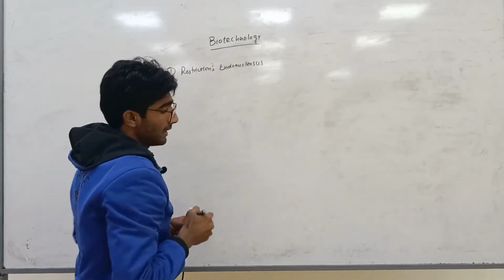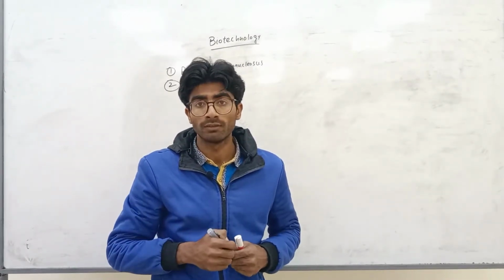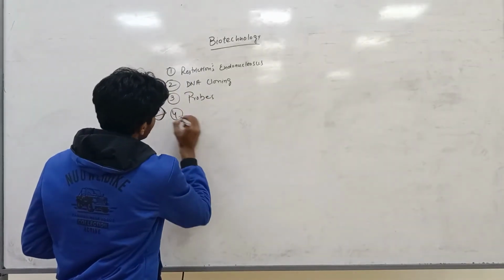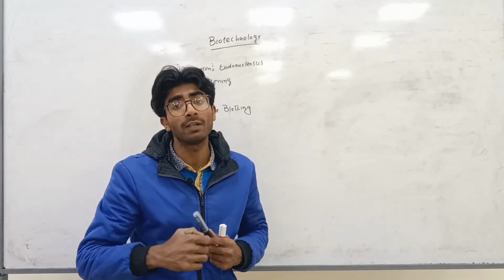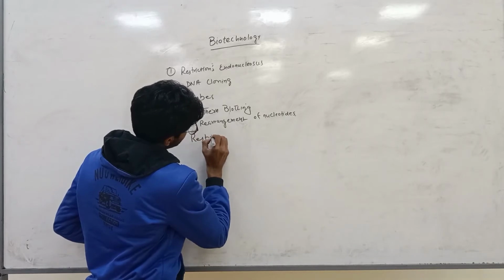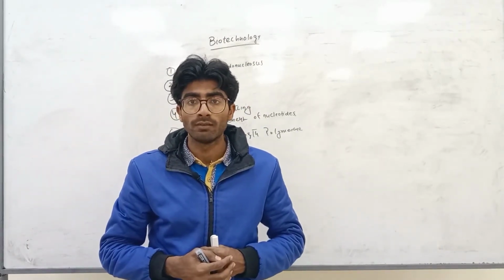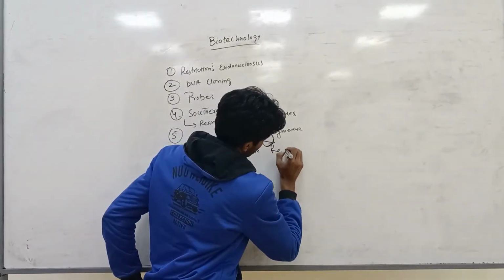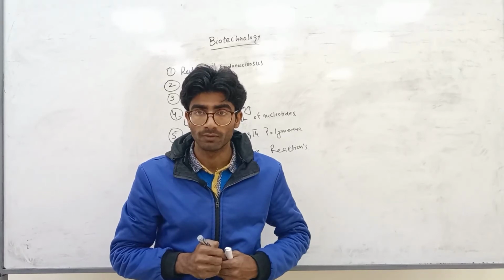Biotechnology.introduction(definition) what is technique ? human genome project by several tools.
Biotechnology is technology that utilizes biological systems, living organisms or parts of this to develop or create different products.

Brewing and baking bread are examples of processes that fall within the concept of biotechnology (use of yeast (= living organism) to produce the desired product).